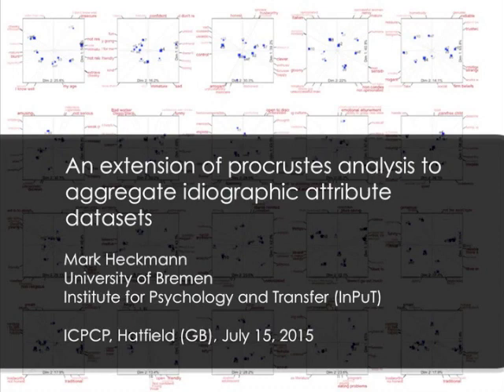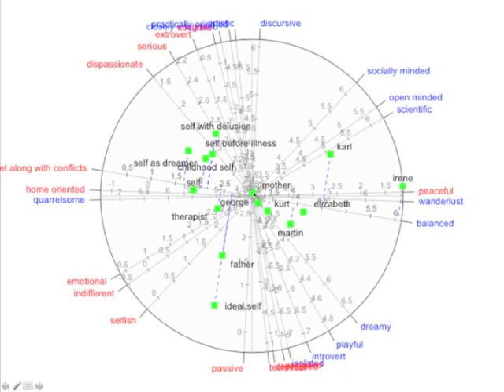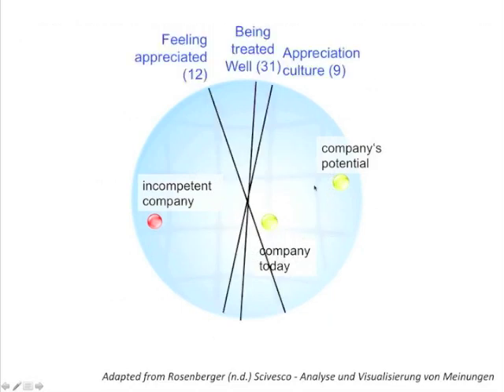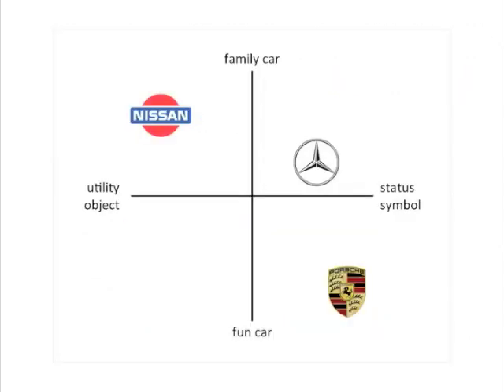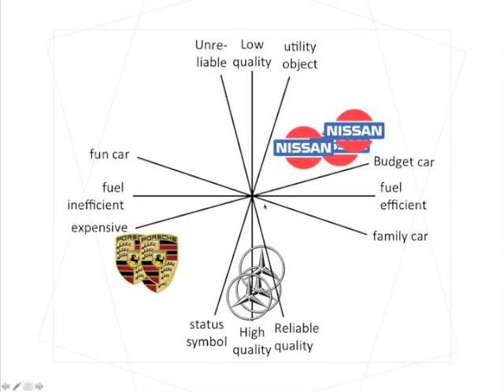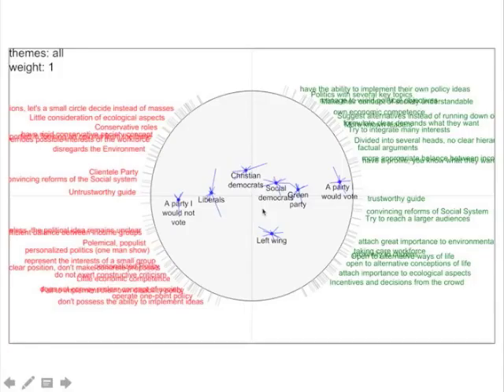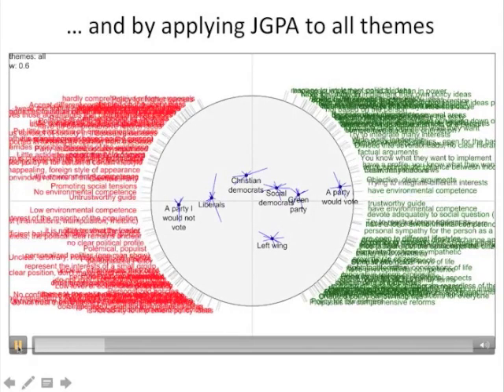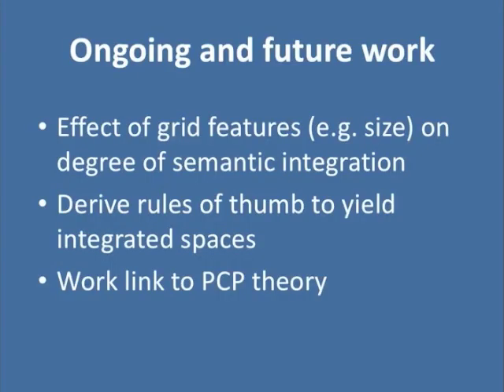An extension of procrustes analysis to aggregate idiographic attribute datasets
Presentation held at the XXIst International Congress on Personal Construct Psychology, July, 16th, 2015